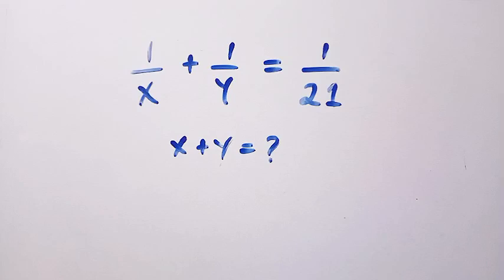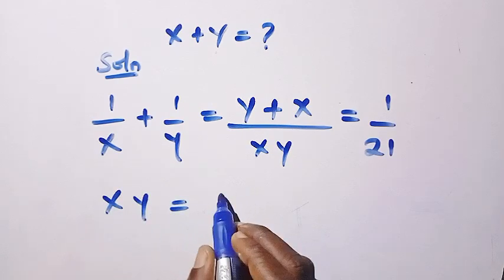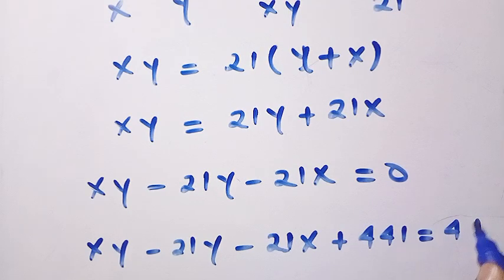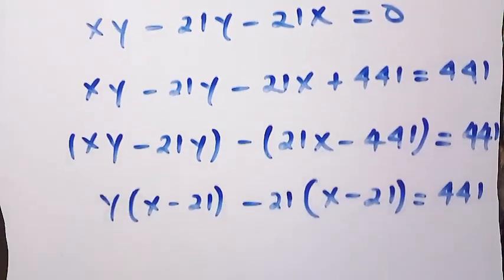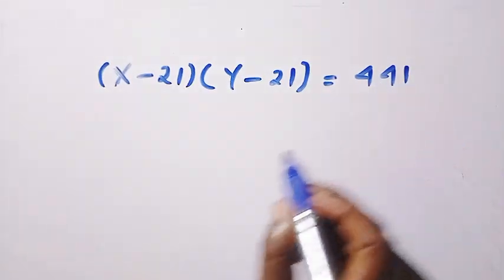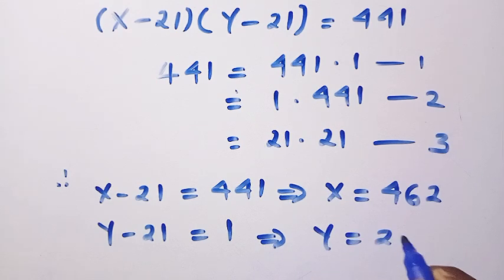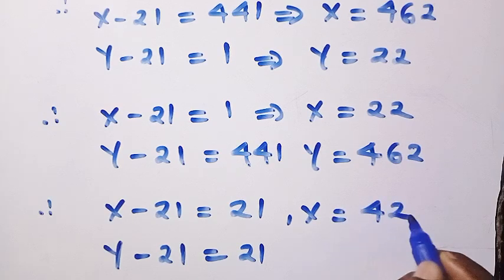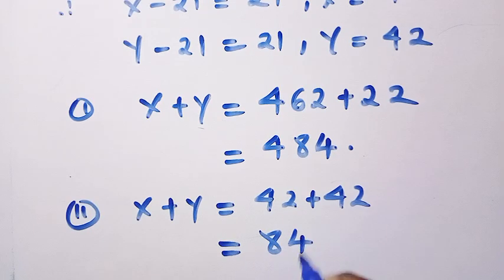A Nice Algebra Equation | (x+y)=?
Good day viewers, you are welcome. How to solve this A nice algebra equation? solving for (x+y) using a basic algebra and a quadratic factorisation.